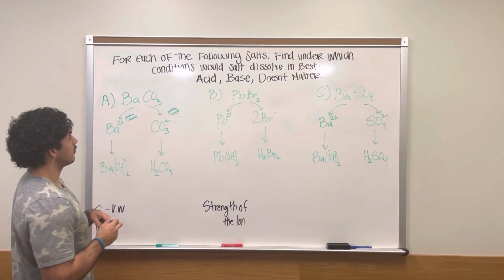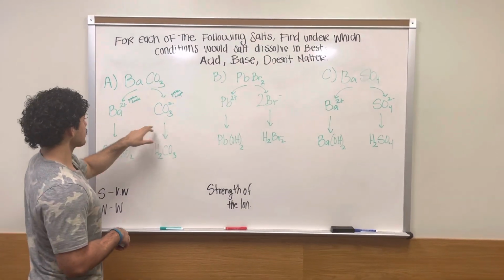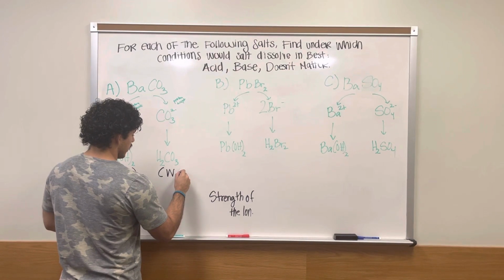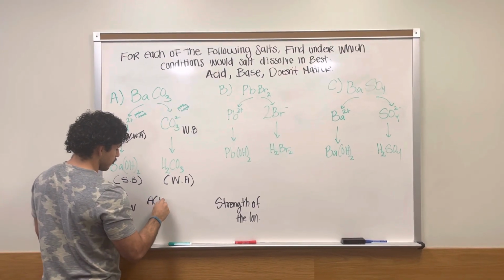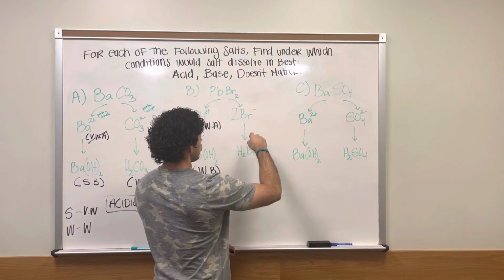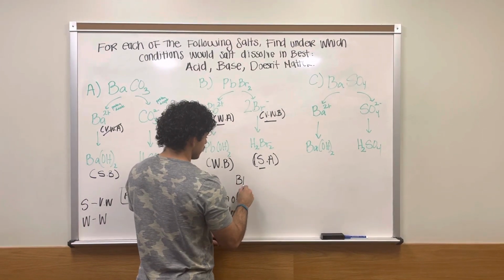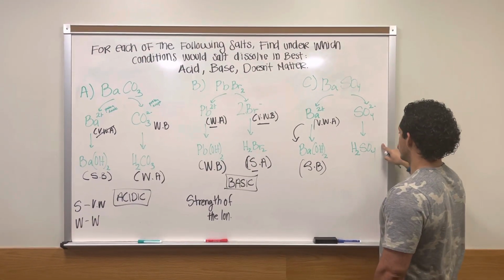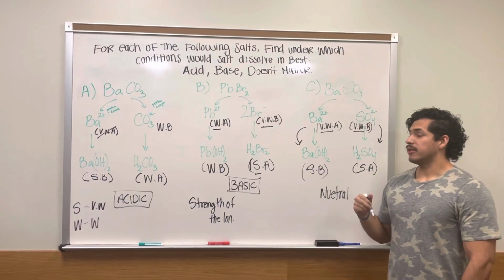CH. 15 Video Homework